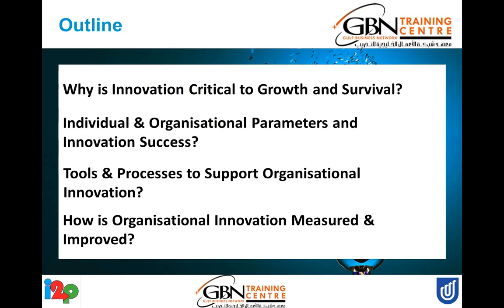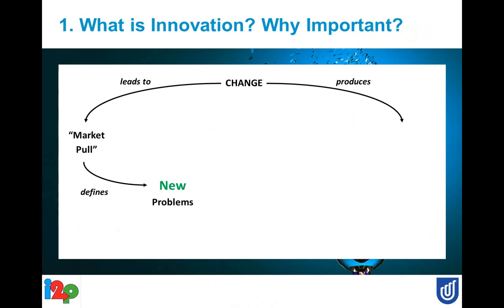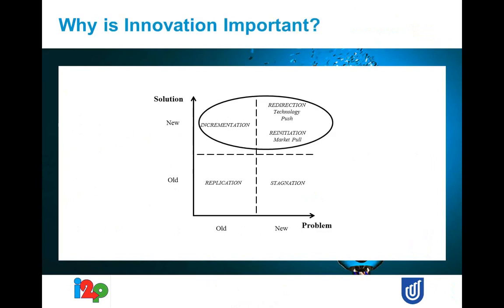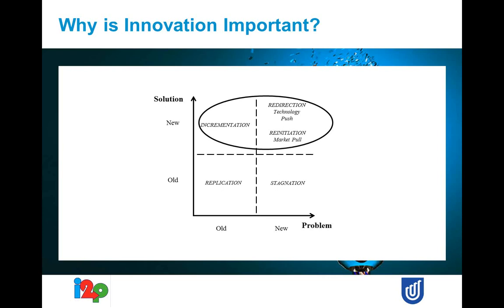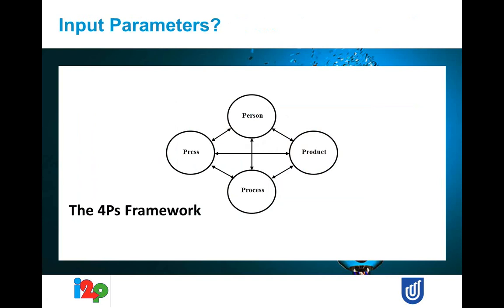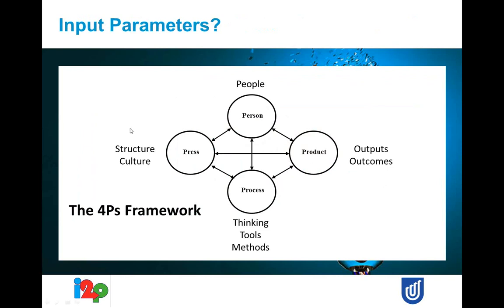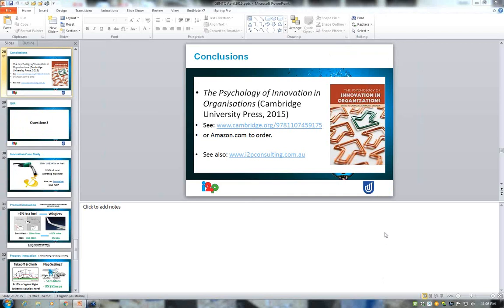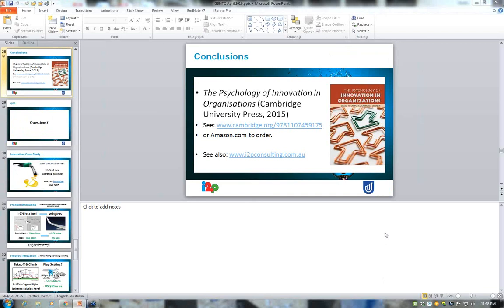How to Manage Innovation in Your Organisation | Dr. David Cropley | Live Webinar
Imagine that you are responsible for an organisation whose core business depends on fossil fuels – an airline, for example. Imagine that your airline spends, let’s say, $1 billion per annum on fuel. If you could find a way to save 3-4% on your fuel costs (i.e. $30-$40 million dollars per annum) would you be interested? Or imagine that you run a global fleet of delivery trucks. What if you could make one simple change in how your trucks are routed that would save you millions of dollars each year? Lastly, imagine if you could reduce the take-off weight of your fleet of aircraft by as little as 20Kg per flight. Across an annual schedule of thousands of flights per year, this could represent a net reduction of hundreds of thousands of kilograms. Would you be interested?

These are all real examples of creative ideas that have been applied in real business organisations to achieve massive increases in efficiency and decreases in operating costs. All of the ideas are themselves simple, but required the combination of an identified need, and a creative solution concept. All business problems are like diseases! They have symptoms, and they have root causes. A common mistake that we make is to identify and treat only the symptom, and not the underlying cause. This is like taking aspirin to treat a toothache. It masks the pain for a while, but doesn’t fix the problem. Innovation is about identifying the right problem – the underlying cause – and finding effective, novel and elegant solutions.

In this webinar, you will learn about the importance of innovation for modern business organisations. We will discuss the role of managers and business leaders in supporting creative problem solving and business innovation. This will include how to get the best out of the individual staff, and how to create a company culture that favours innovation. We will look at tools that support organisational innovation, and how to measure your company’s capacity for innovative problem solving.
[6:00:16 PM] kn.kashif Sarfraz: Why is innovation critical to business growth and survival?
What individual and organisational parameters determine innovation success?
What tools and processes support effective organisational innovation?
How is an organisation’s capacity for innovation measured and improved